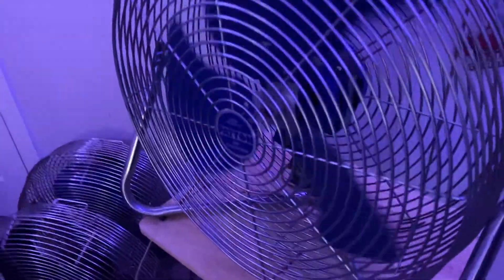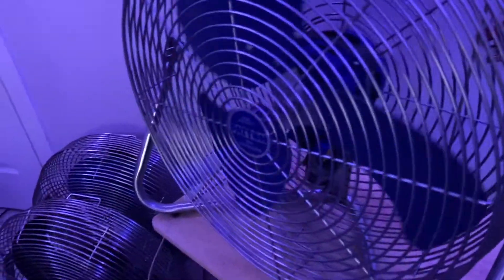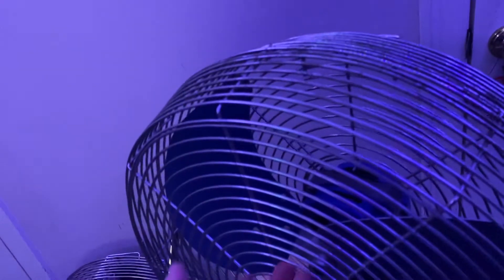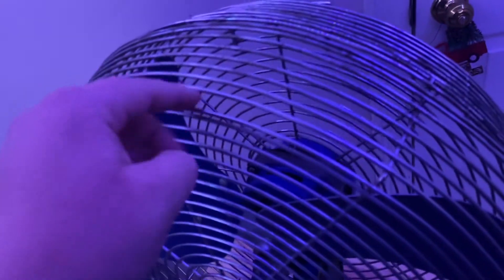1987 Patton u2 1887 from 1987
Very powerful fan